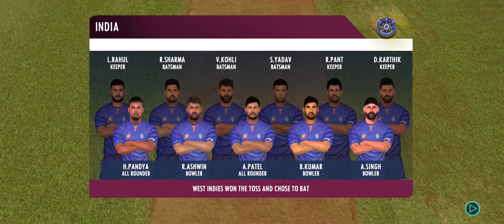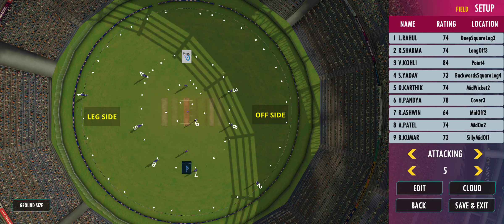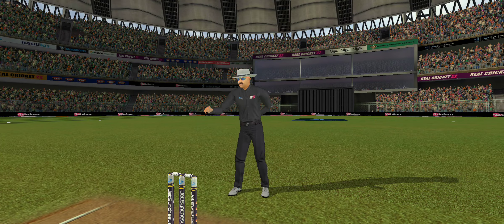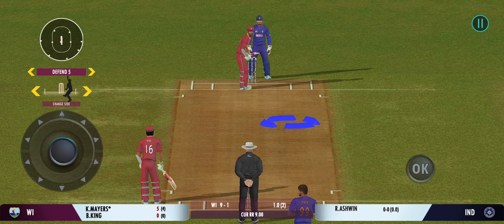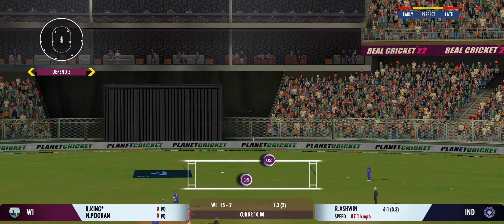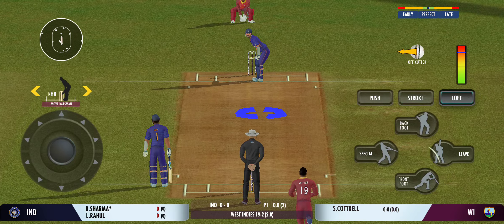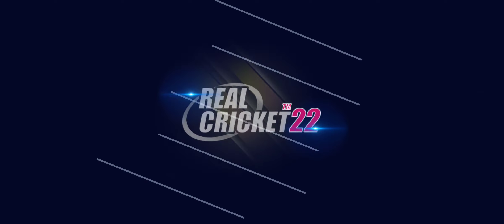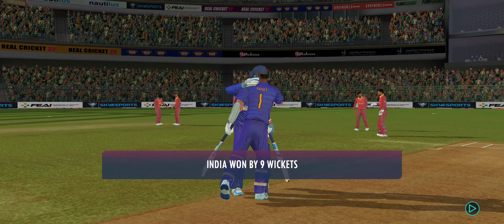INDIA VS WEST INDIES HIGHLIGHTS Real Cricket 22"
INDIA VS WEST INDIES HIGHLIGHTS
In this video l'l be playing the new released Real Cricket 22 or RC22👉🏻
mobile cricket game for the first time and I will try to beat
T20 challenge game  Series.

fictitious. Any similarity to actual events or persons, living or dead, is
purely coincidental. This channel is to entertain people and all these
videos are created just for fun, they're not intended to show any
similarity to the real player or matches.
I also do gameplay videos of Real Cricket22